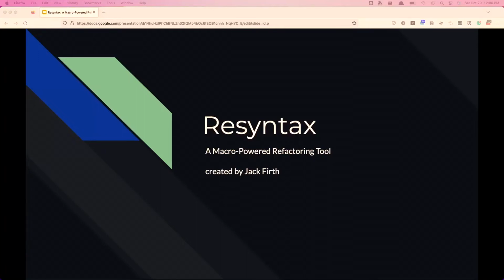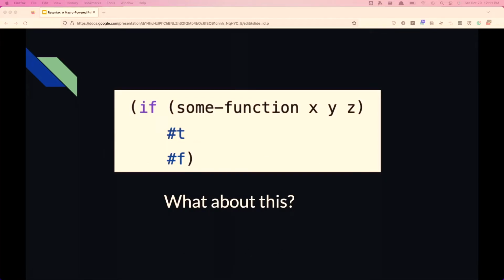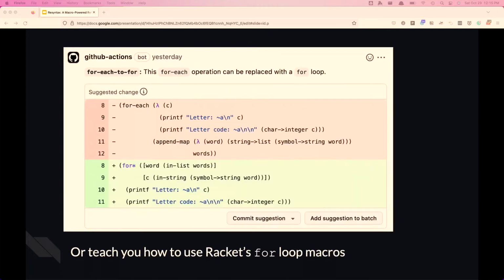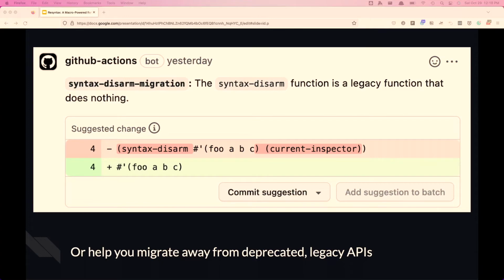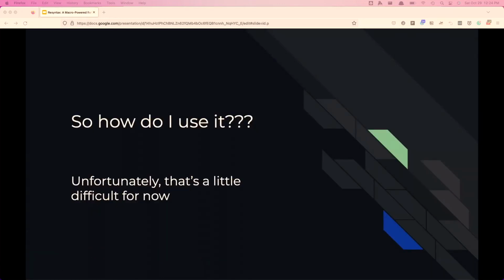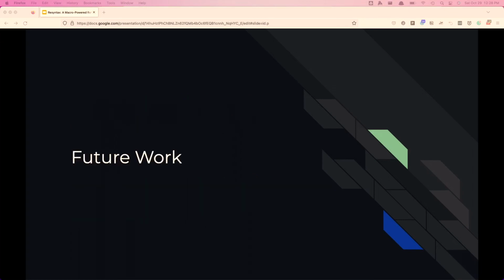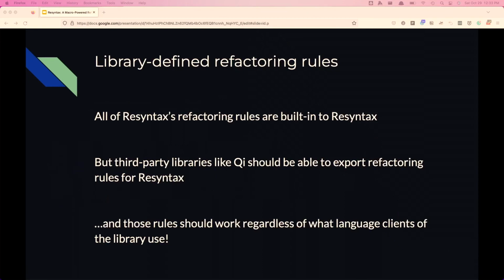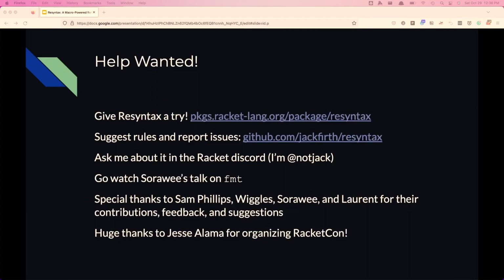Resyntax: A Macro-Powered Refactoring Tool (twelfth RacketCon)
Resyntax is a tool that wields the power of Racket’s macro expander to analyze Racket code and suggest improvements. It uses a domain-specific language to specify refactoring rules in terms of syntax-parse macros. Rules explain why they’re improvements, allowing Resyntax to teach users how to make their code more straightforward, more readable, and more efficient. This talk covers how Resyntax works, why it’s different from tools like code formatters and linters, and what it means for the future of Racket’s static analysis ecosystem.

Bio: Jack Firth (they/them or she/her) is a software engineer at Google working on continuous integration systems, Java libraries, and static analysis tools. Special interests include asynchronous programming, large-scale distributed computing, martial arts, pretty diagrams, and dyeing their hair pink.